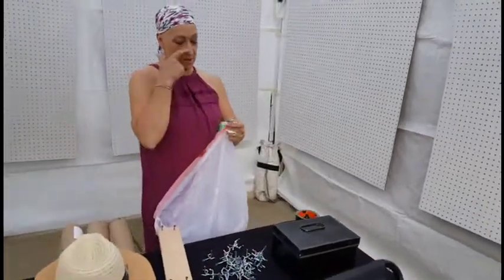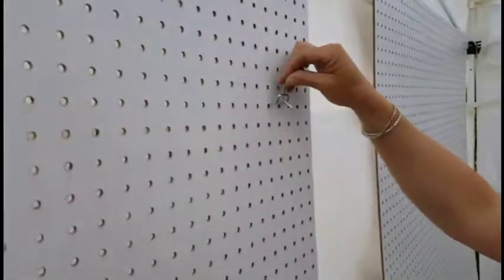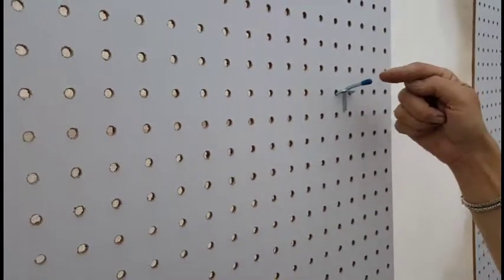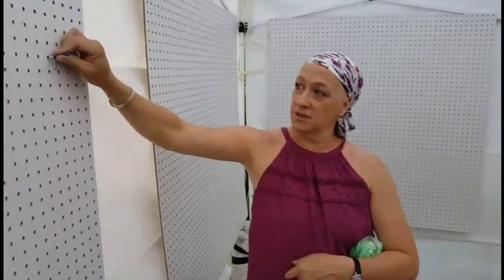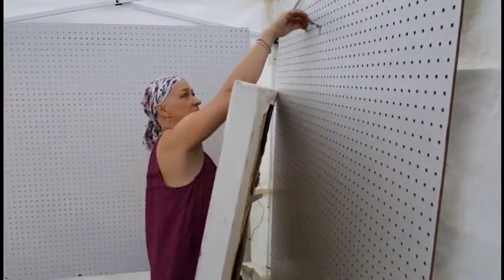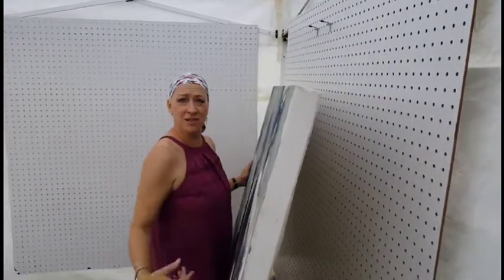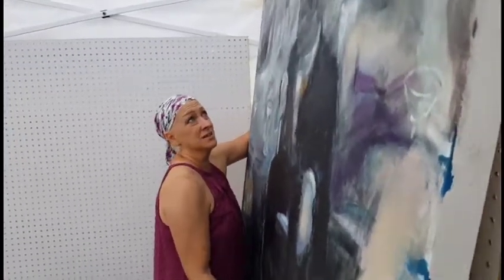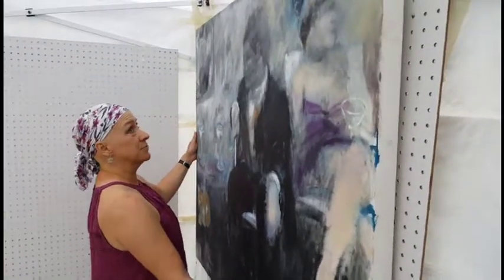Tracy Ostmann Spends 3 Hours Setting Up at the 57th Street Art Fair (part 3)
Tracy Ostmann unpacks the rented van and sets up her tent at the 57th Street Art Fair, June 3, 2017.